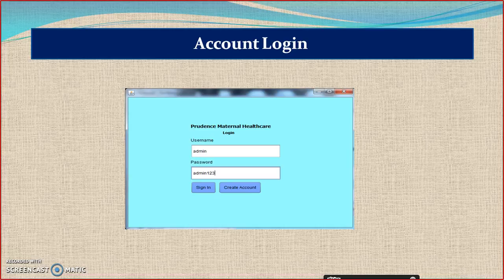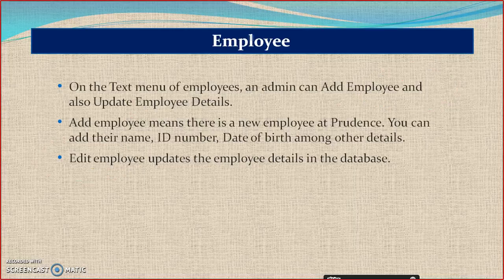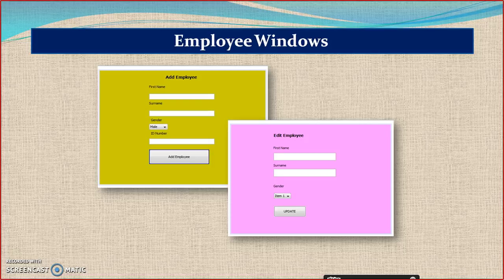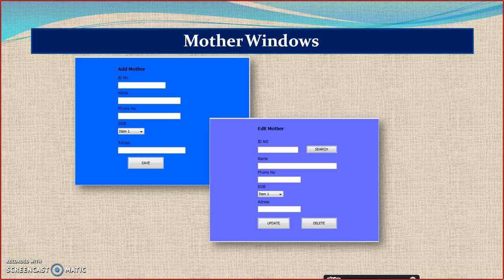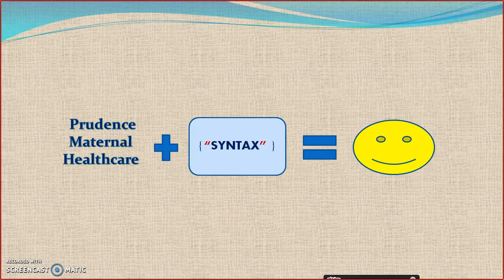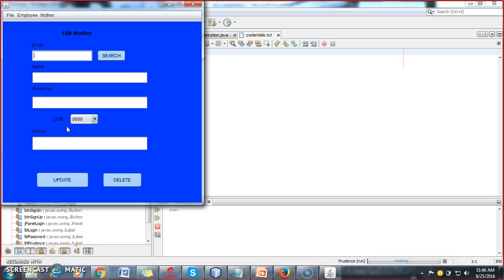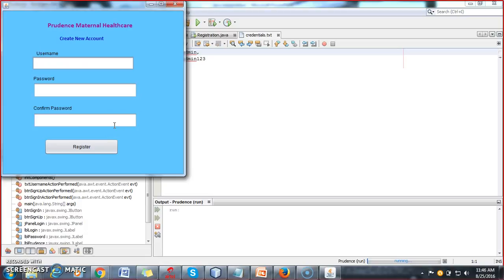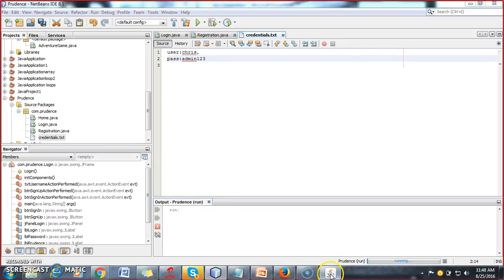java Project presentation